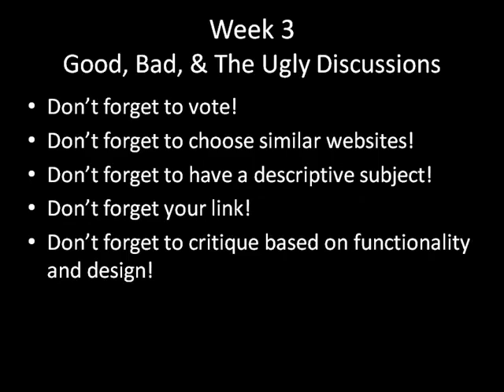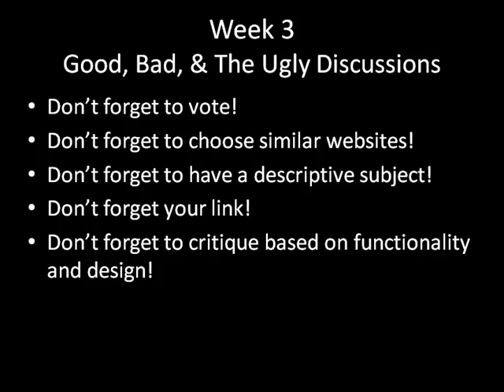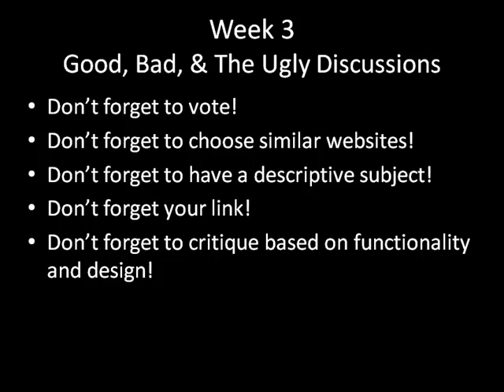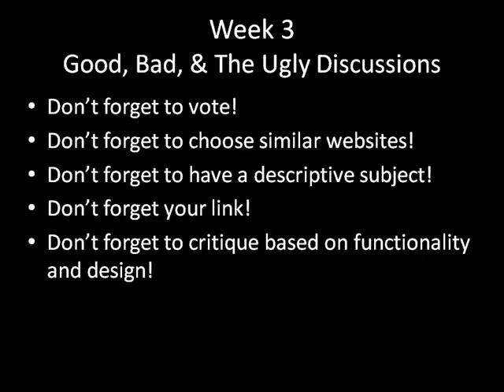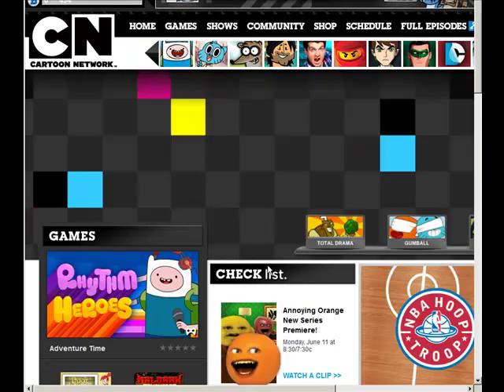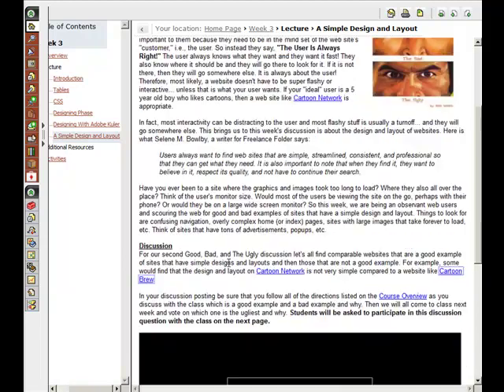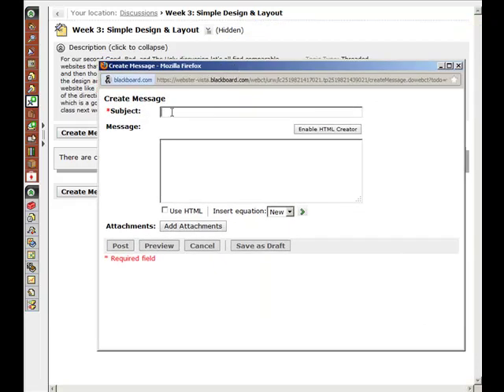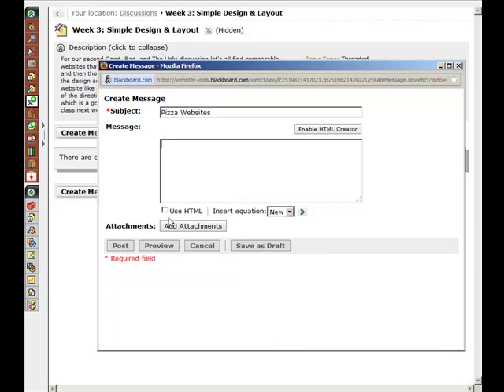Good, Bad & The Ugly Discussions ... Simple Design & Layout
Here I introduce students to their discussion question for the week asking them to find comparable websites with similar content and critique them based on wither or not the example site has a simple design or layout.